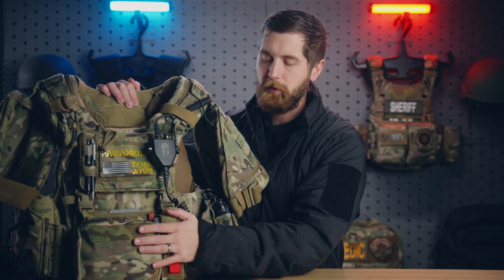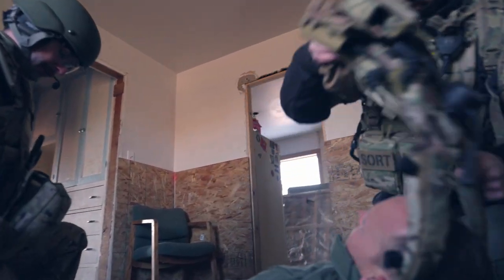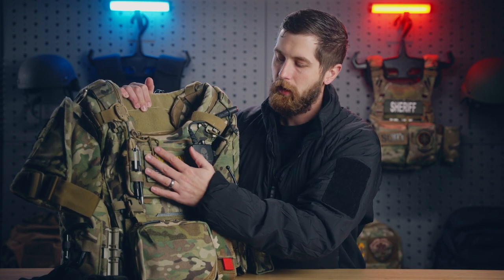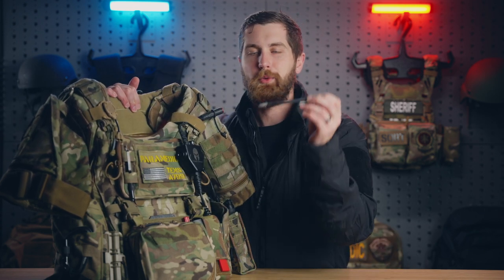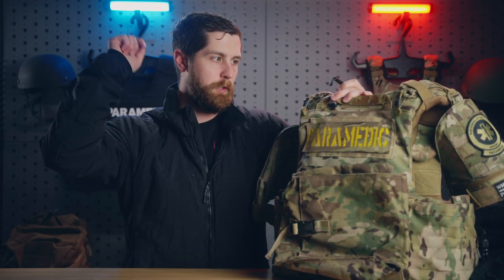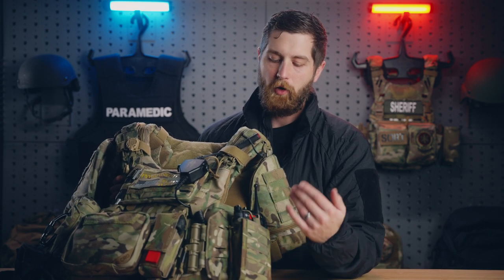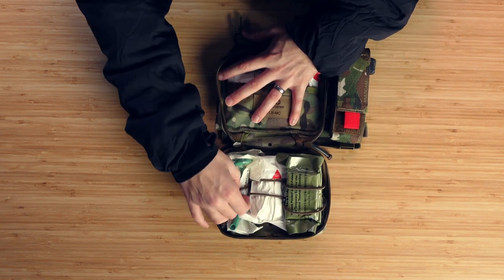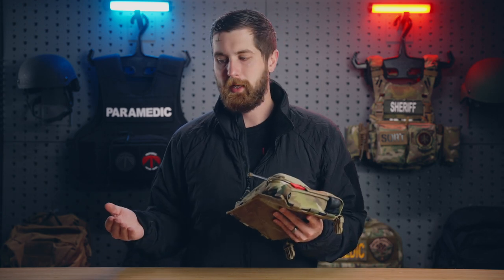TacMed Entry Vest ⎮2023 Update⎮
The 2023 updated setup of my SWAT paramedic vest. As equipment evolves and I gain more experience in the TEMS environment my setup also changes and improves over time.